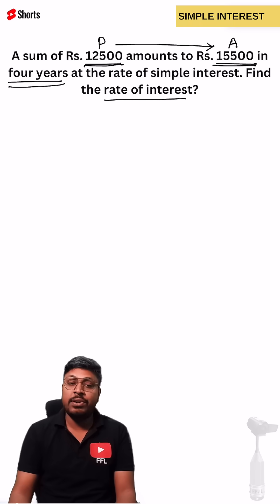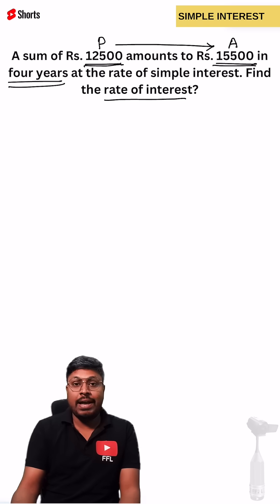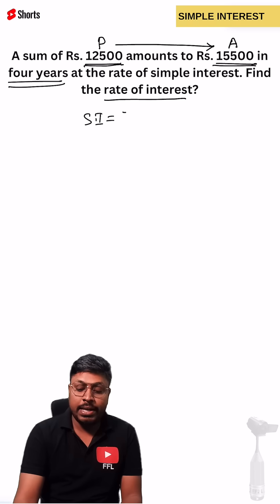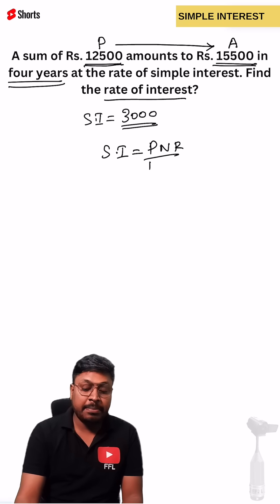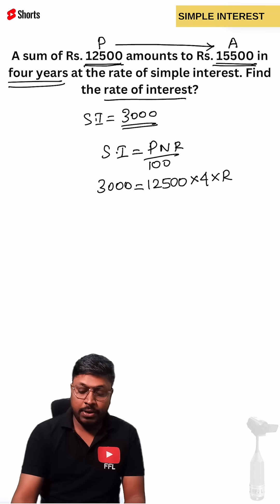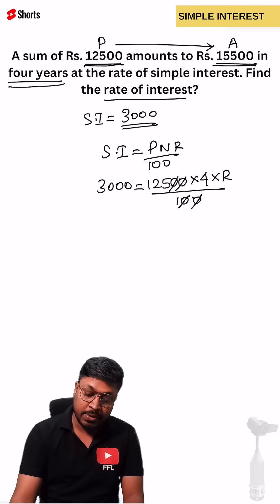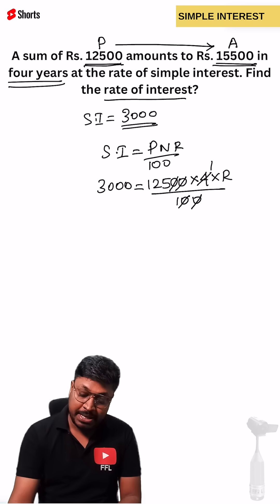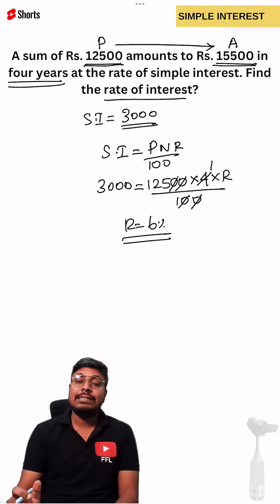Simple Interest Q-6 (Quantitative Aptitude)